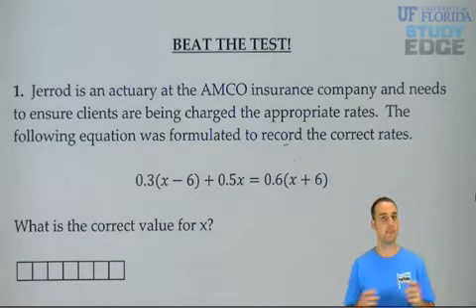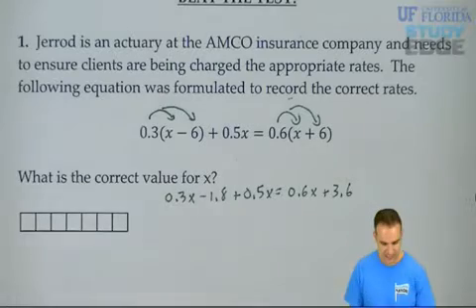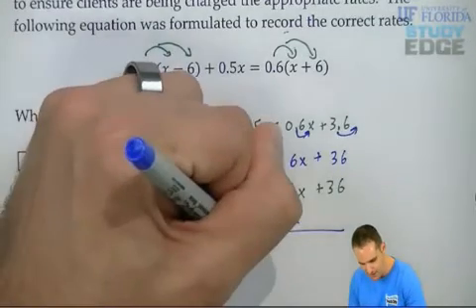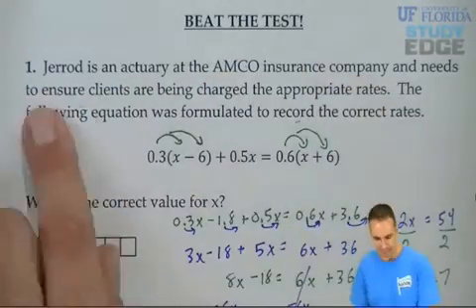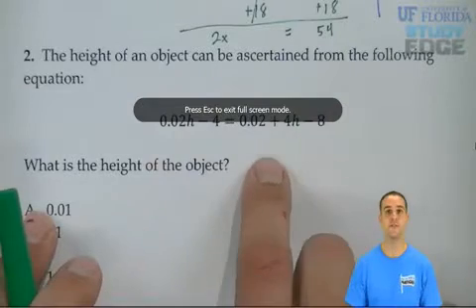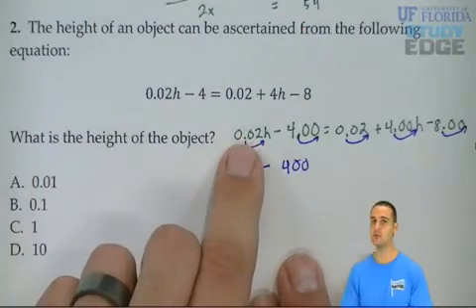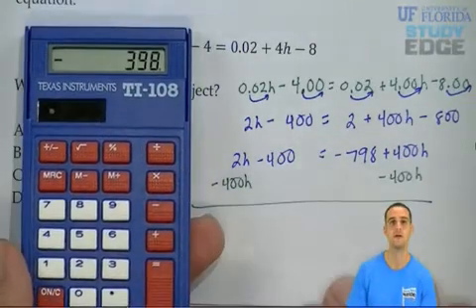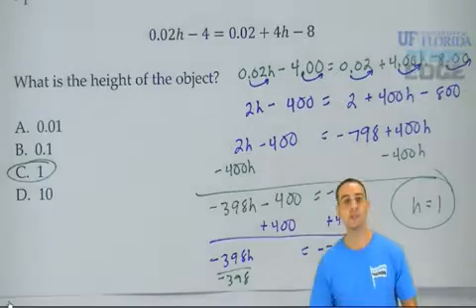AN pg 36